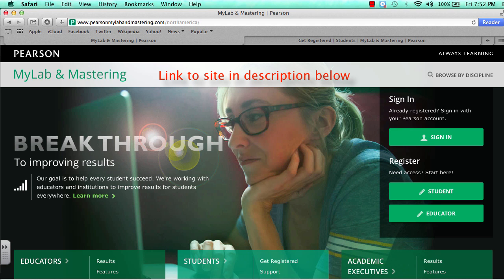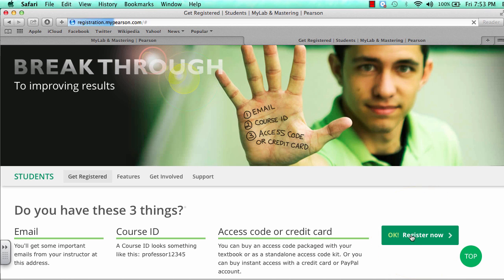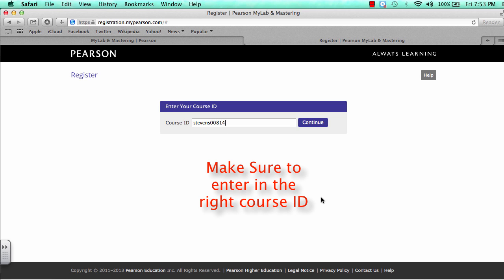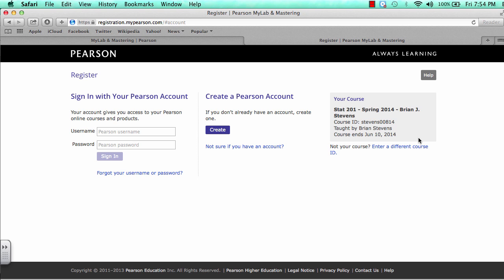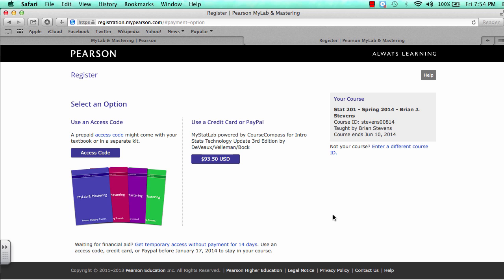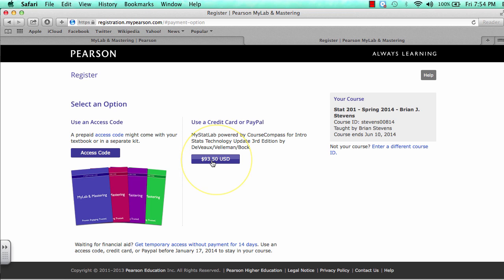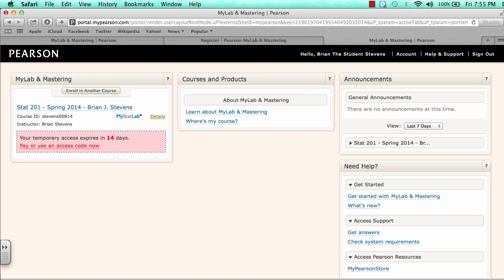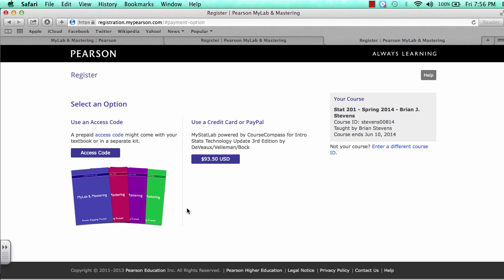Registering for Stat 201 (Pearson Online Course)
You do not need to pay immediately.  You can sign up using the trial account.

IMPORTANT

If you sign up for the trial account make sure to use the payment button in the account.  Instructions for this can be found at 2:10 in the video.